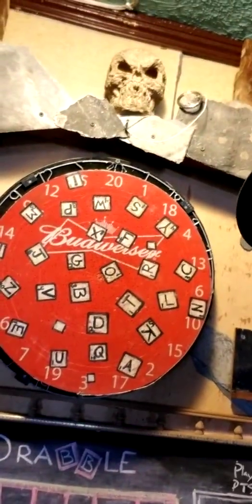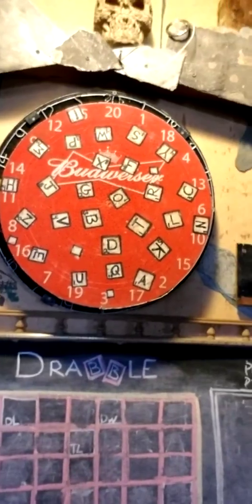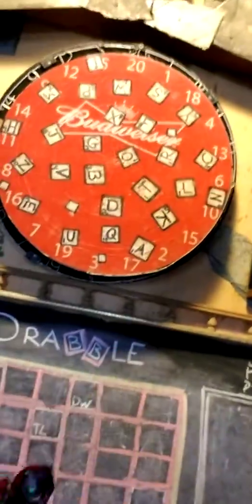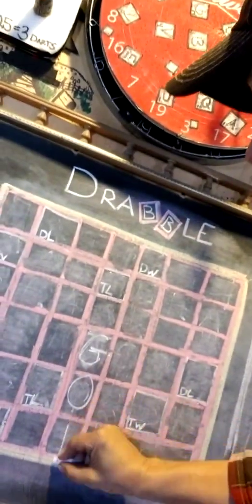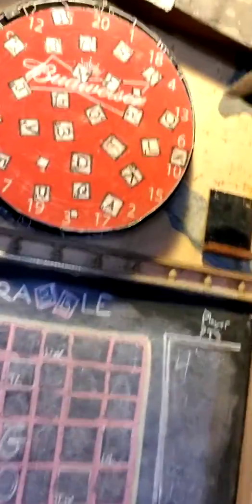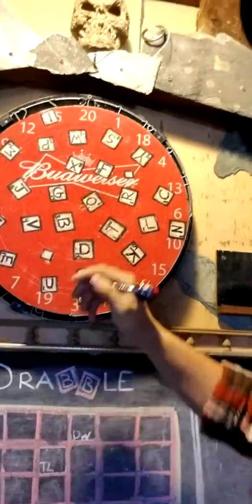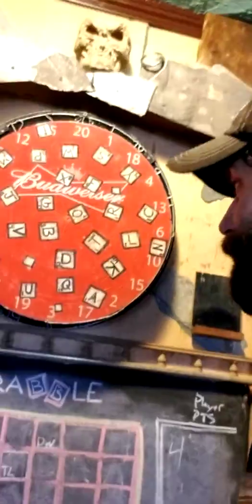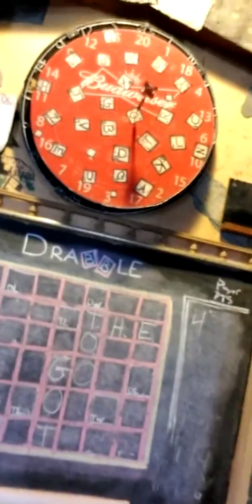Drabble dart game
Fun experience for dart players